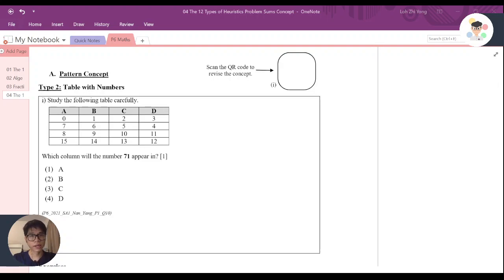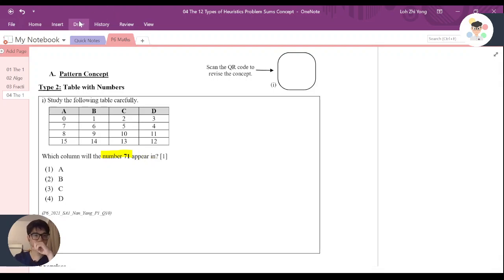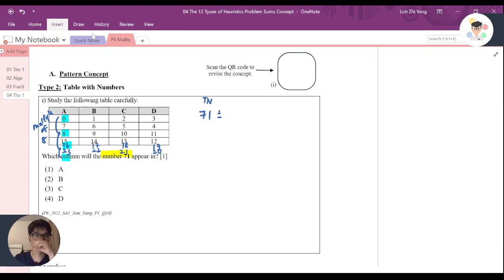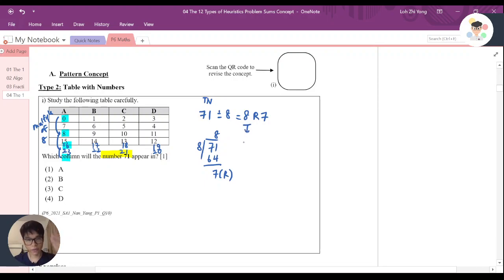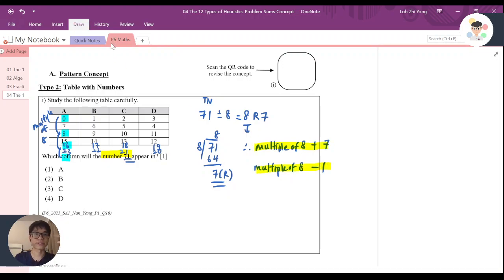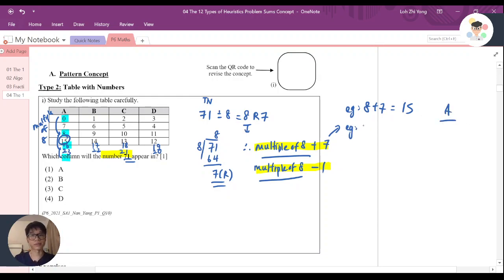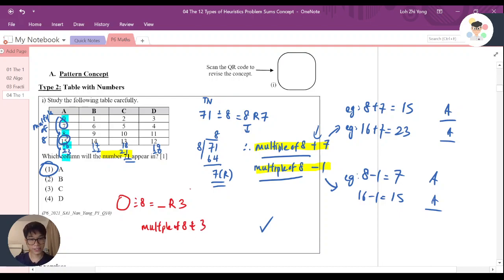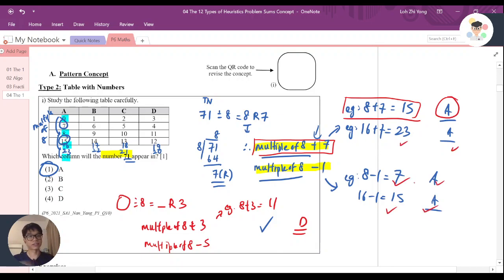Booklet 04 Page 6 Note (i)